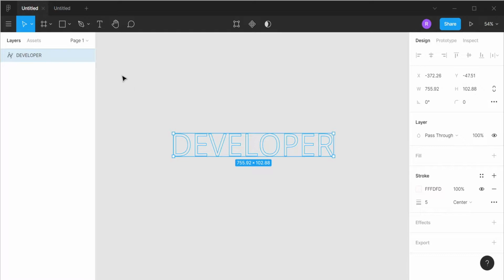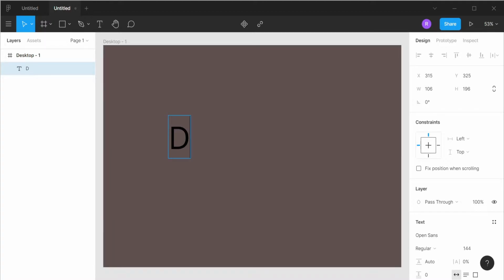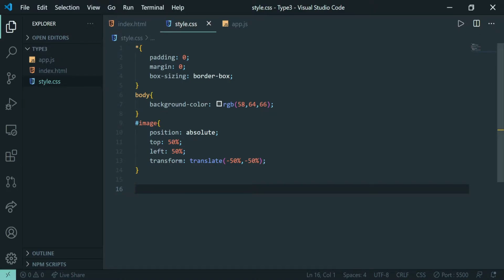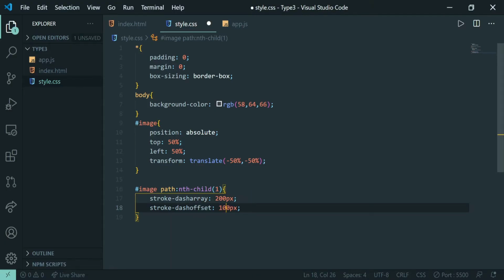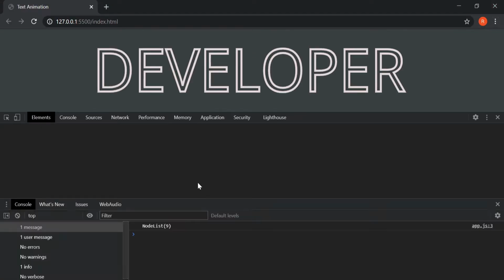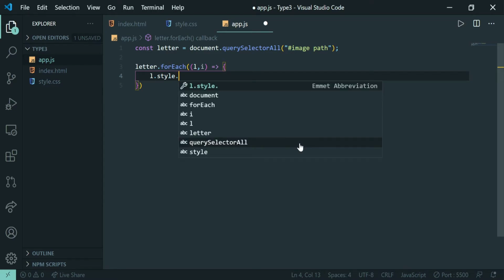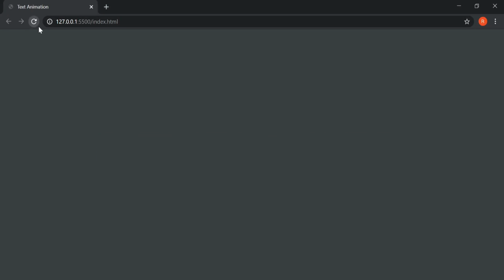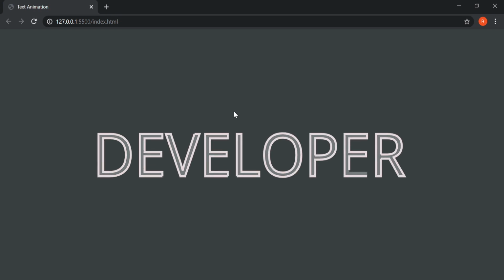Simple Text Animation || CSS and JavaScript | 03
Timestamps :
00:00 - Start
00:49 - Create your Text in Figma
02:33 - Html
03:12 - Styling the Elements in CSS
05:28 - Animation Beginning
08:30 - Animation in Javascript
13:50 - Keyframes for Path
14:11 - Animation for Path
15:32 - Keyframes for Fill color
15:54 - Animation for Fill Color

𝙁𝙤𝙡𝙡𝙤𝙬 𝙈𝙚 👀

** This Video is Inspired by Dev Ed Video of Text Animation.